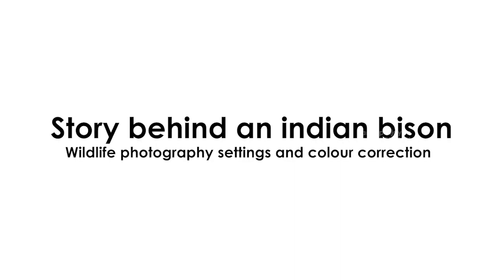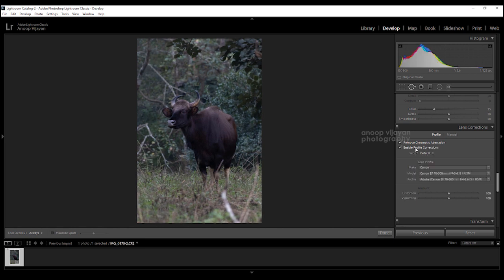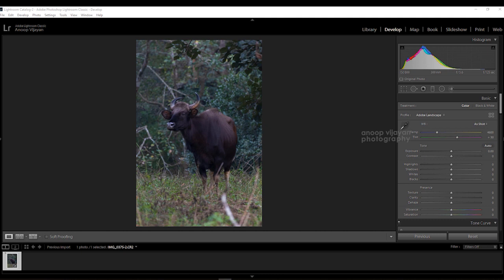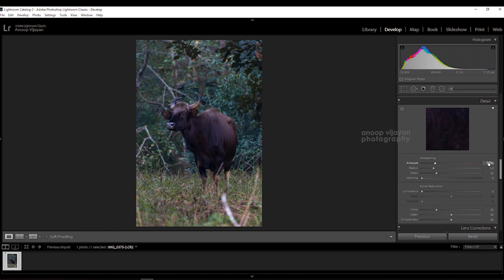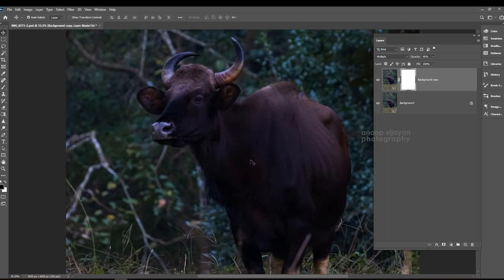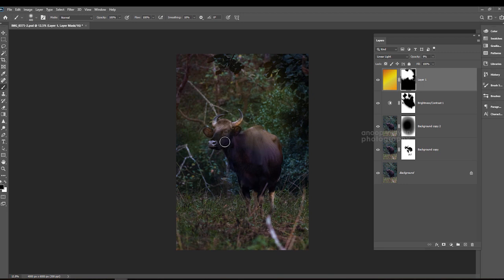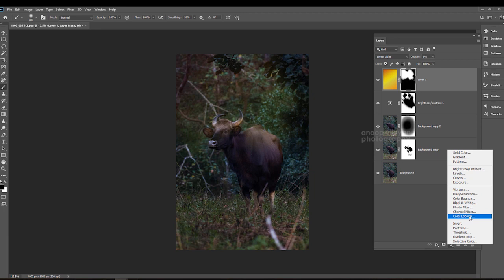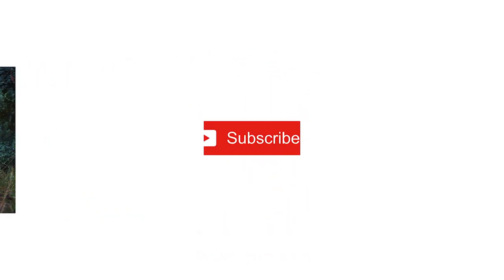Tholpetty Wildlife photography photo editing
This video teach you to understand the flow of light and how to balance colors in the wildlife photography.
All these  are achieved by following simple steps in Photoshop and light room.

Learning Outcome
Understanding Natural light
White balance ( Temp , Tint)
Advantage of Raw
Hue
Saturation
Lightness
Vibrance
Split Toning
Image sharpening
Lens profile
Calibration
Camera settings
Adobe Photoshop
Adobe Light room
Location details